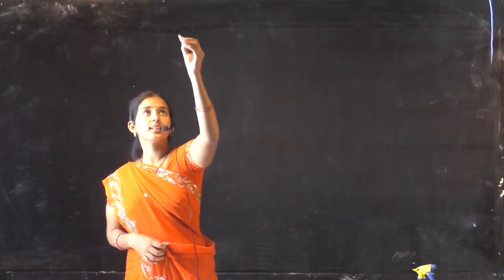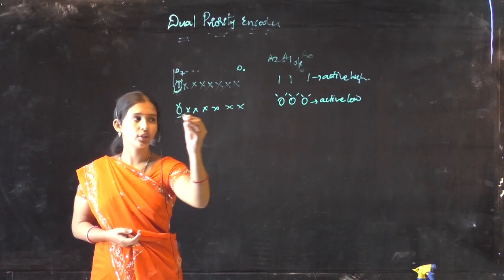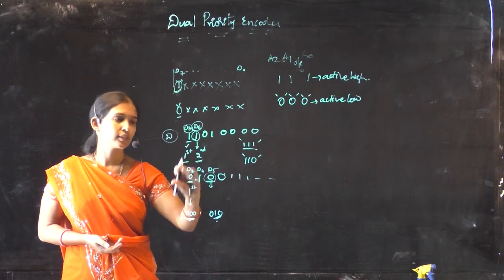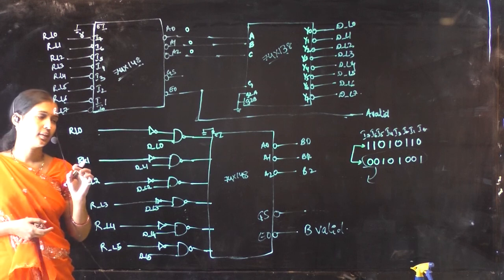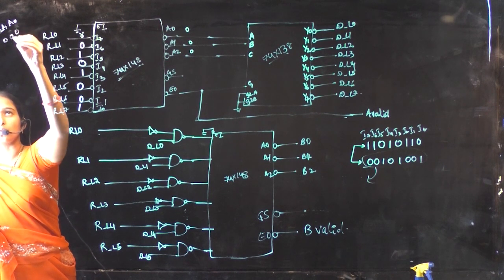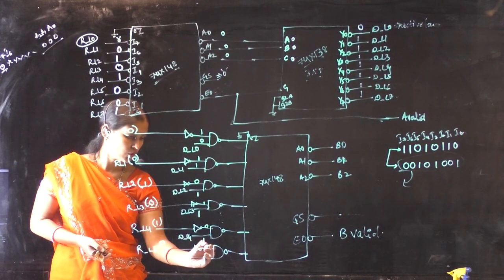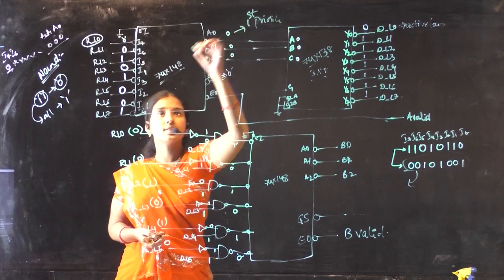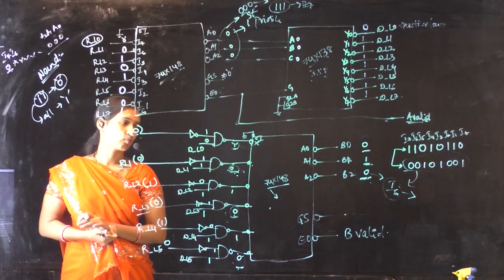Unit - 4 Lecture - 13 (DICA)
Dual Priority Encoder